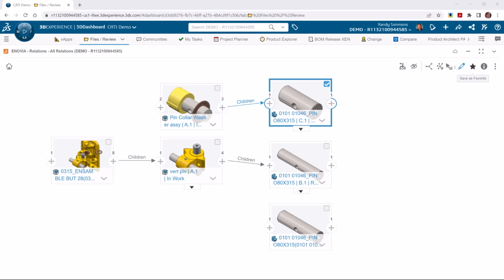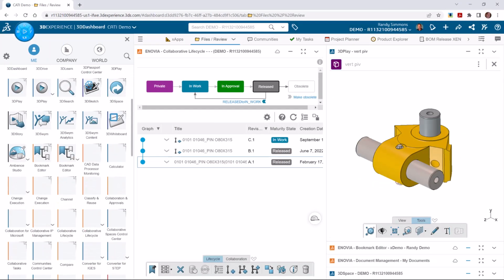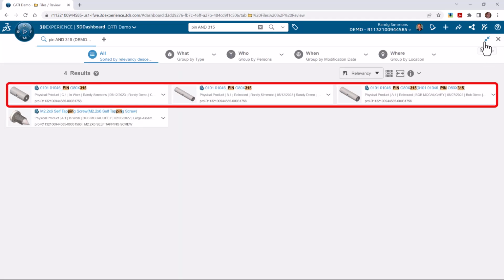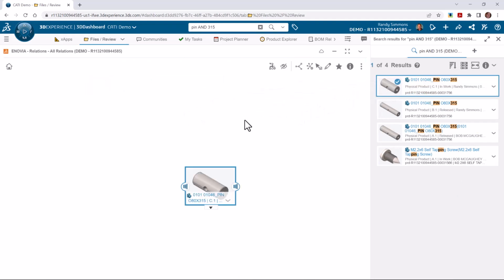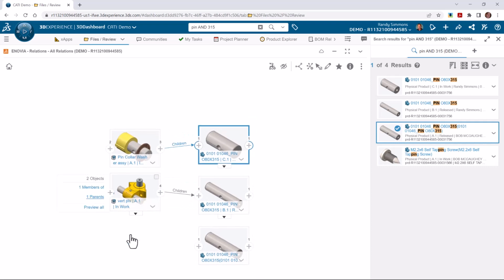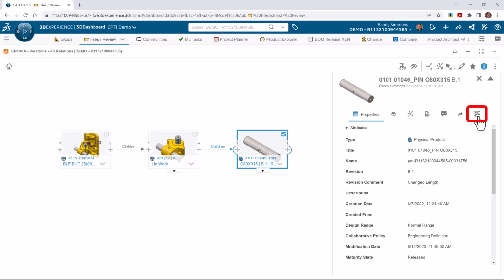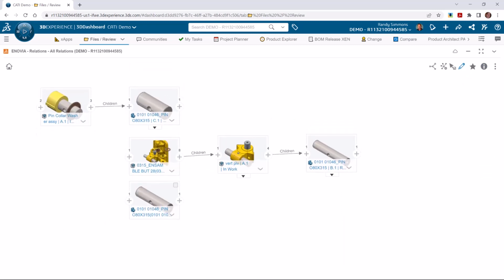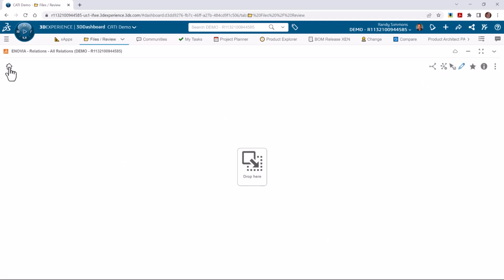3DEXPERIENCE Tips & Tricks - Exploring Multiple Revisions in the Relations App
The Relations Explorer app provides a graphical display of parents and children of a file, but many people don’t know about the ability to see several relations at the same time in the app.
In this 3DExperience Tips & Tricks video we will look at how to track down multiple revisions of the same part or assembly and find out where they are used with the Relations Explorer app.